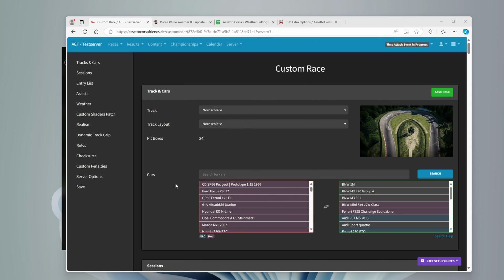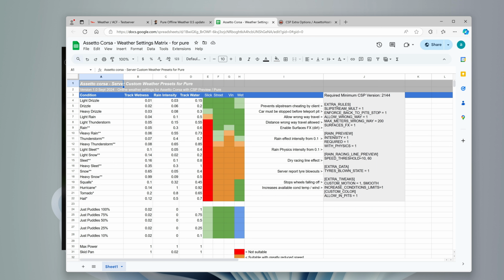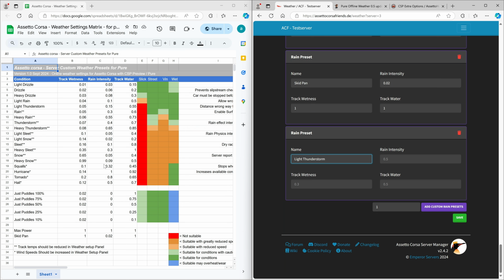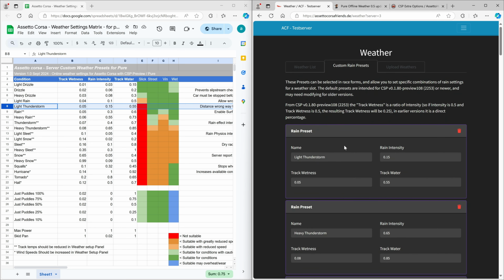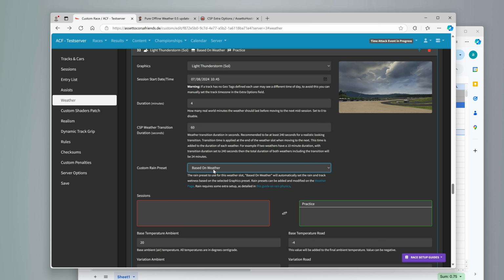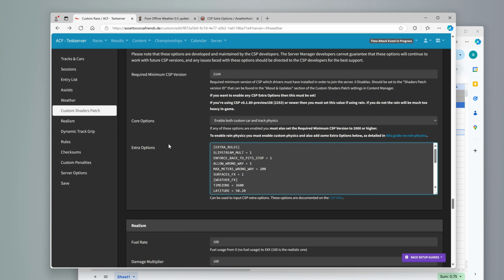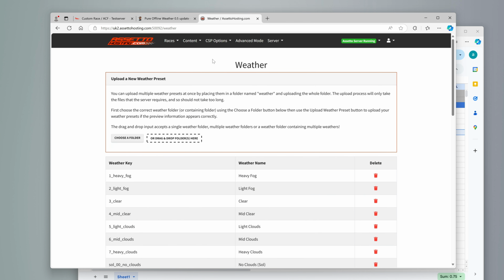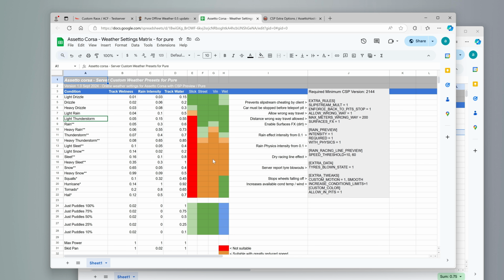Fixing Rain is Assetto Corsa Part 3 - Online - Weather settings for Assetto Server and multiplayer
Weather in Assetto Corsa doesn't work or handle correctly, this is why and how to fix it!

Updated for CSP 2.9p1 and Pure 2.58

I'm also involved in a friendly racing and modding community here at Assetto Corsa Friends, join us on discord to take part in races and freeroam utilising these fixes!

Or check out some of our fully autonomously generated race replays over @AssettoCorsaFriends

Thanks also to the team of ACF test pilots who have assisted in testing

If you found the video interesting at least please give a like or subscribe to keep up with the mod development as every little bit helps promote the race club and mod.